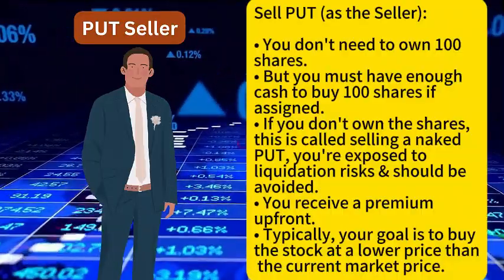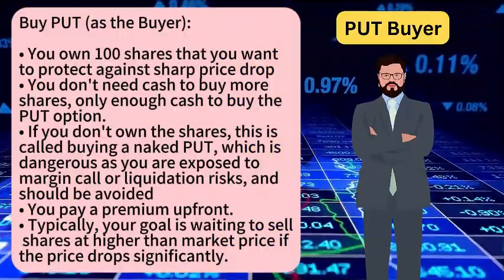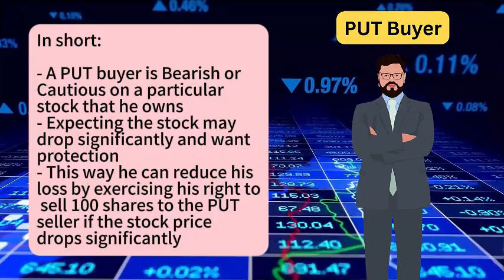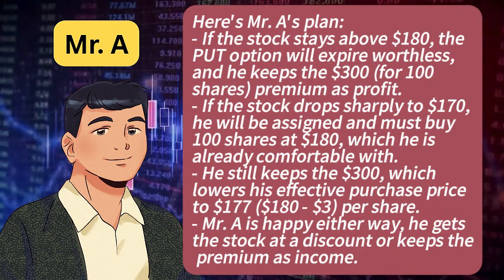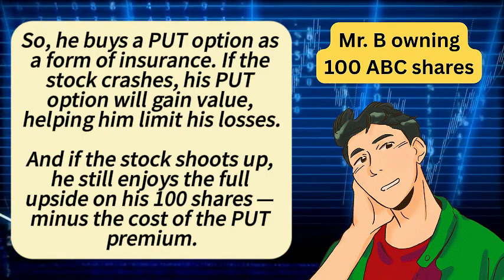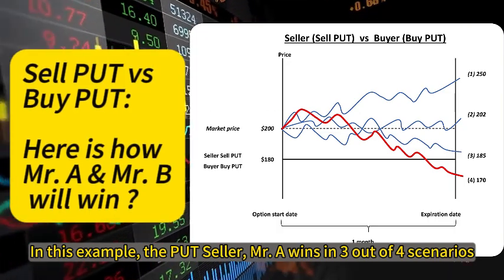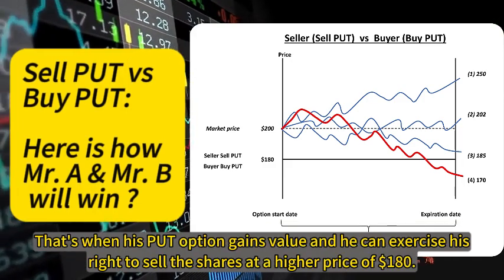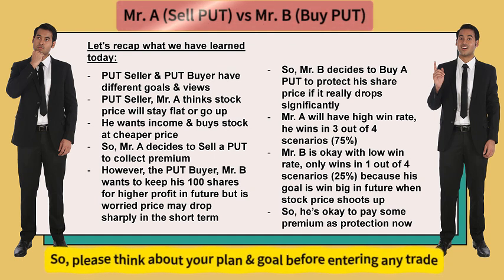PUT Options explained | Best Options Trading for Beginners 2025 | Easy Step by Step Tutorial Guides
Sell PUT & Buy PUT explained 2025, Income & Protection Strategies, Best Options Trading for Beginners, Step by Step Tutorial Guide

In this beginner-friendly tutorial, you’ll learn Sell PUT and Buy PUT options step-by-step through an easy-to-follow story about Mr. A, Mr. B, and ABC stock.
By seeing the trade from both the Seller’s and Buyer’s perspective, you’ll clearly understand:
- What Sell PUT and Buy PUT actually mean
- How each side profits or loses
- Why market price vs. strike price matters

When the PUT buyer will or won’t exercise their right

Whether you’re new to options or still confused about PUT options, this video will help you avoid costly mistakes by giving you the full picture in a simple and memorable way.

⏩ Watch Video #1 and #2 first to learn the basics of options trading — these videos build on those essential foundations.